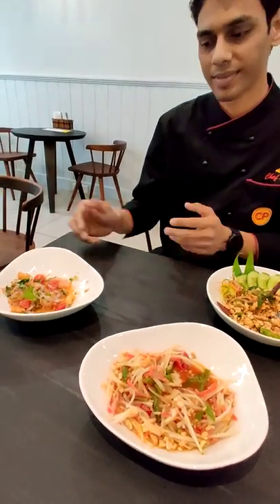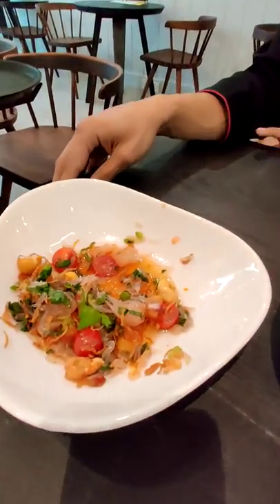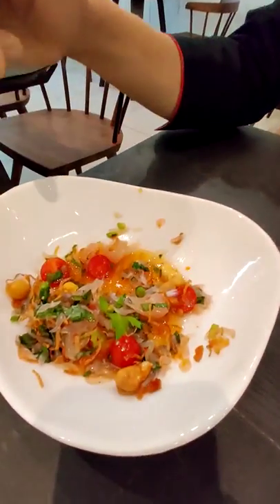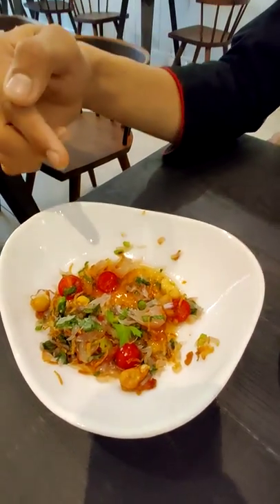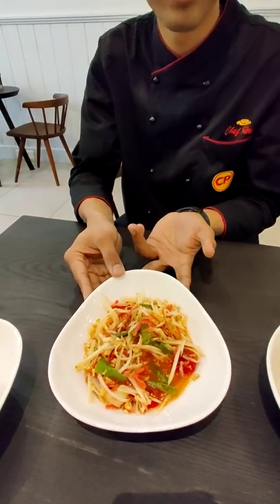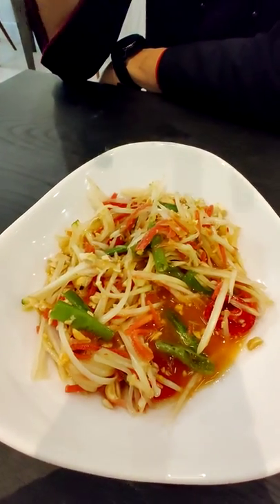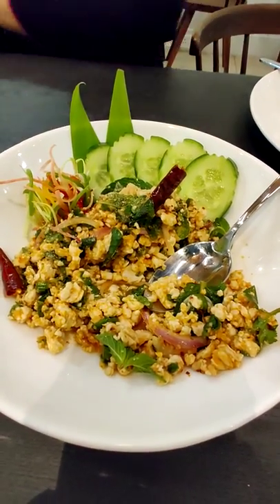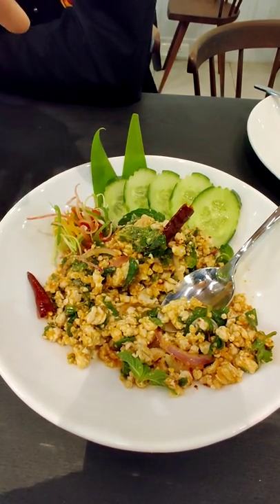Kiran Chauhan - Head Chef, Krua Thai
Merely 26 years of age, Chef Kiran is an ex Oberoi who specializes in Oriental cuisine. He has worked for Thai specialty restaurants like the Baan Thai restaurant in Oberoi Hotel, rated the best 5-star restaurant in Kolkata.